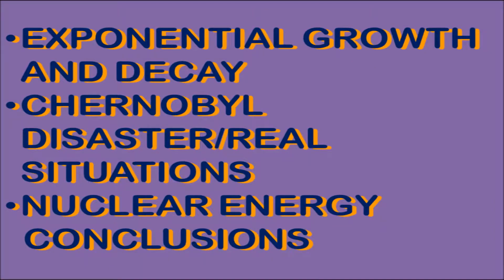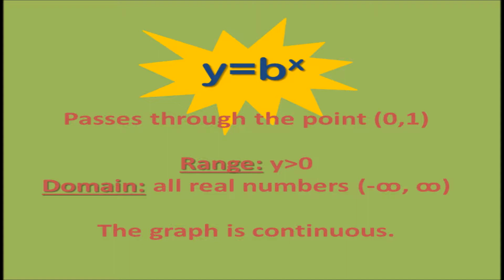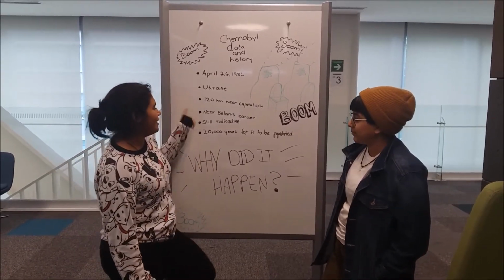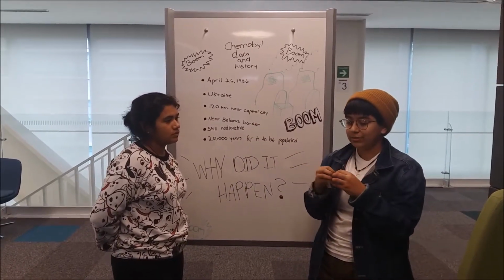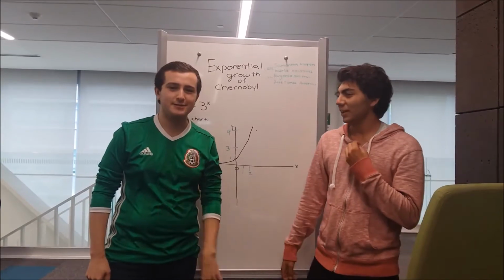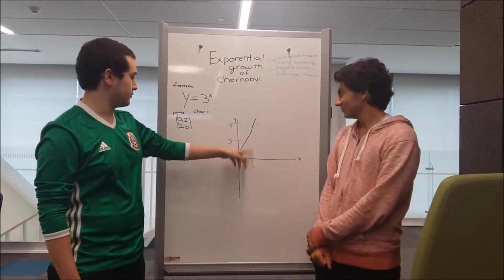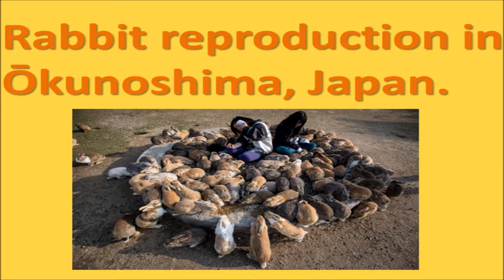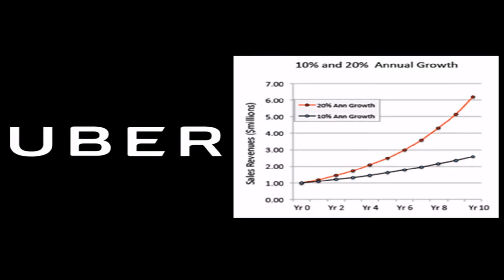Exponential Growth and Decay: Chernobyl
A brief video about chernobyl and how expnential functions relate to it.

Campus Eugenio Garza Sada
Karla Mendoza      A01197546
Samantha Gonzalez   A01197572

Campus Valle Alto
Eugenio Castillo       A01177211
Jose Angel Tamez    A01177328